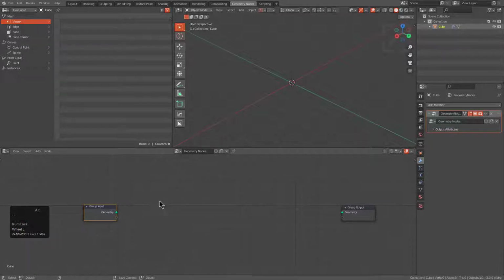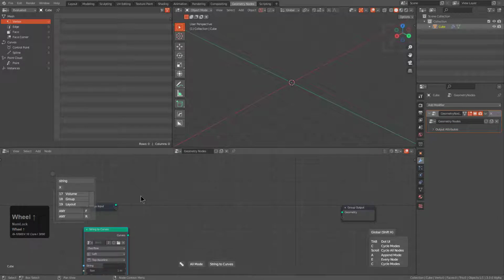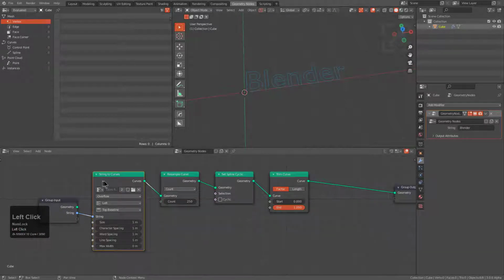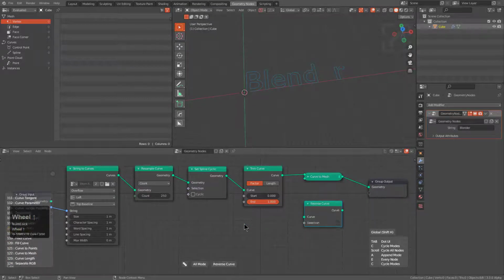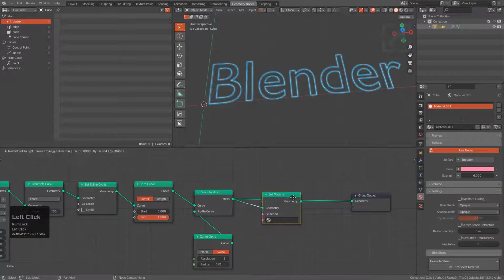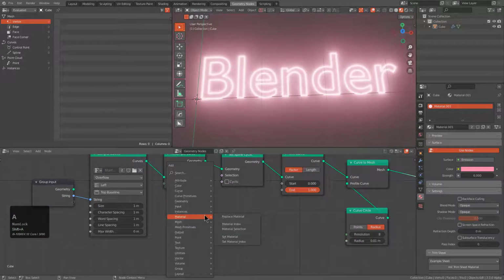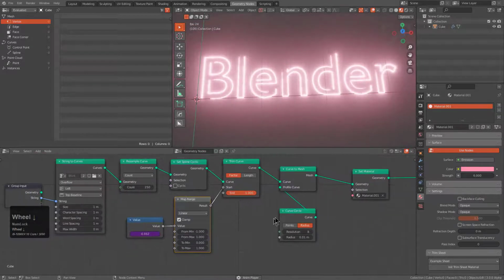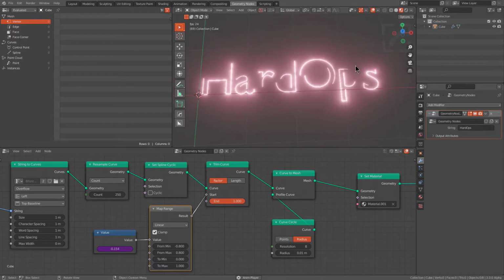hardops 987_21 - GeoNodes (Cycle Node) _21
Geometry nodes continues to receive attention this update. In this example I show how to create a basic growing curve in geometry nodes.